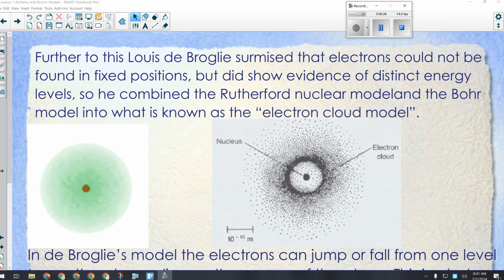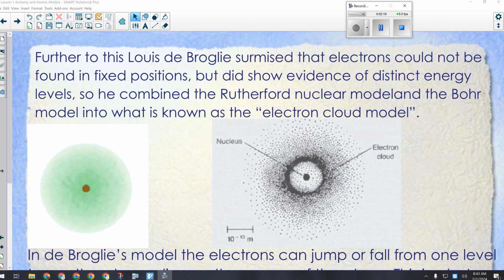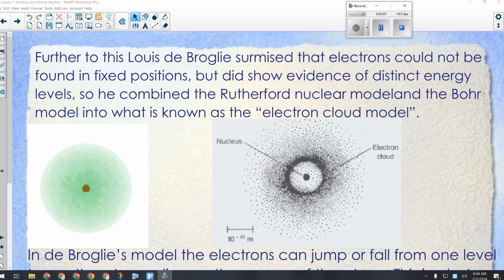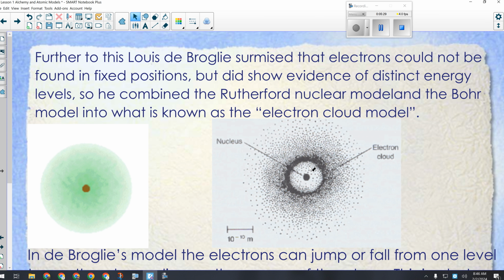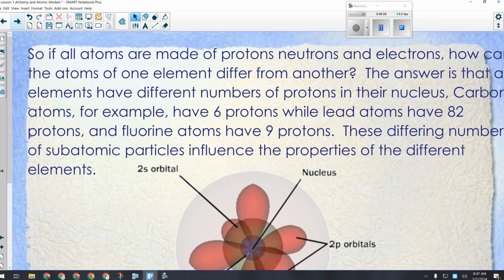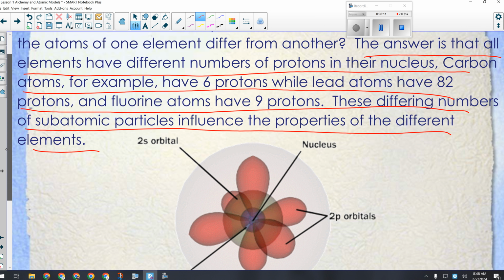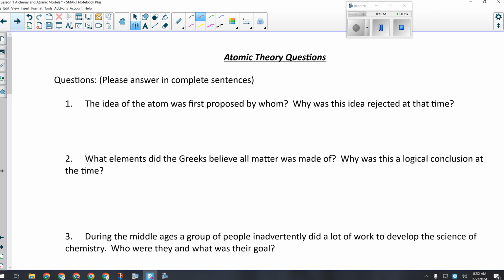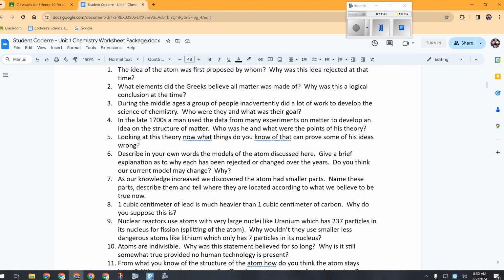Science 10 Chemistry Lesson 1 Structure of the Atom Part 2